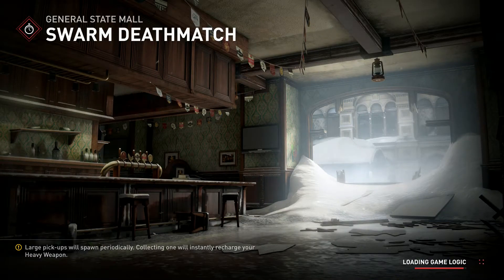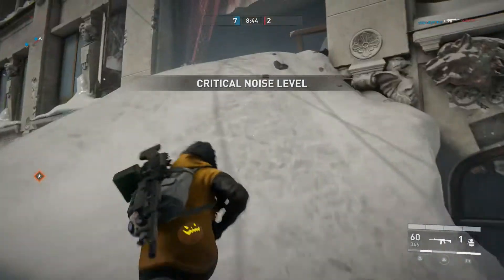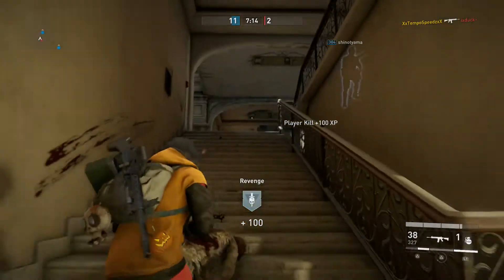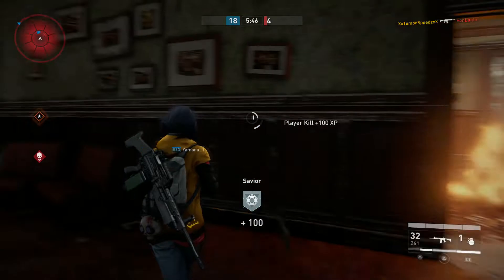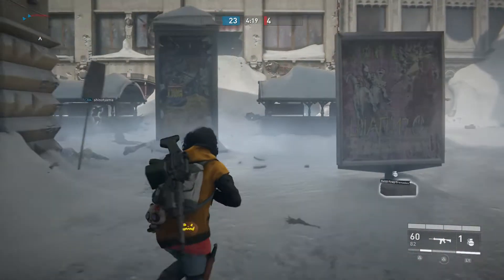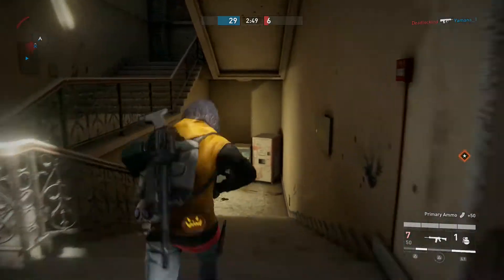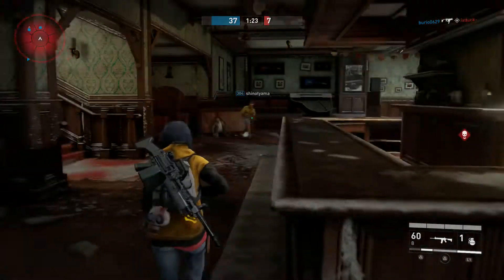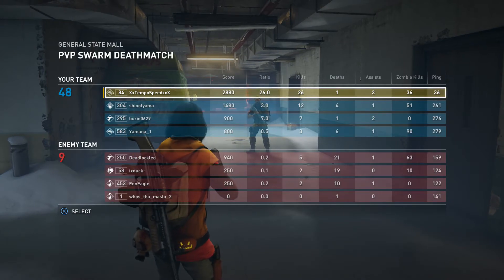World war z ps4: Swarm deathmatch on general state mall #5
A video from world war z on the ps4. Have a nice day and I hope you enjoy the video.